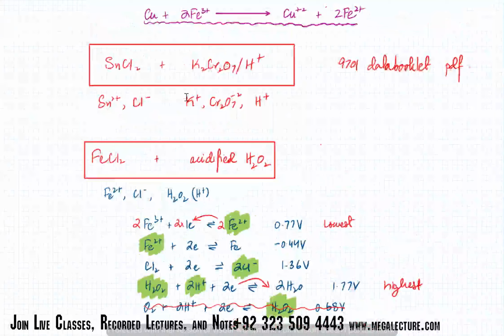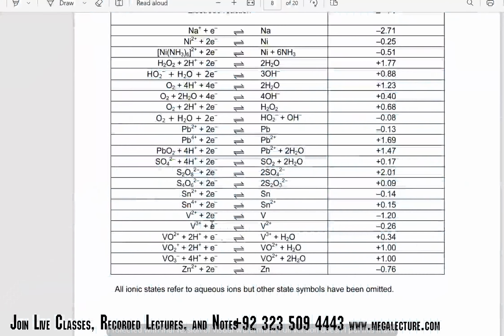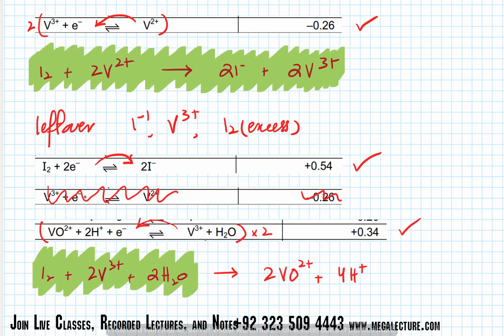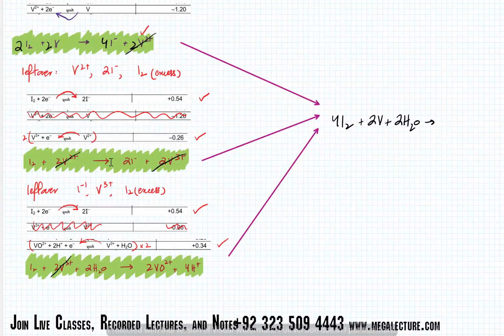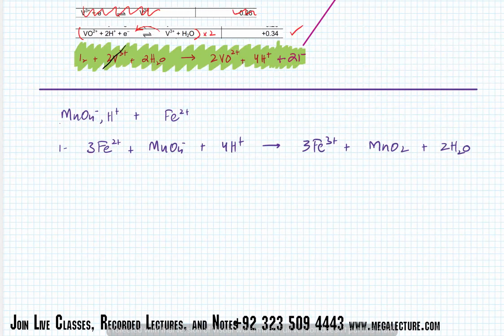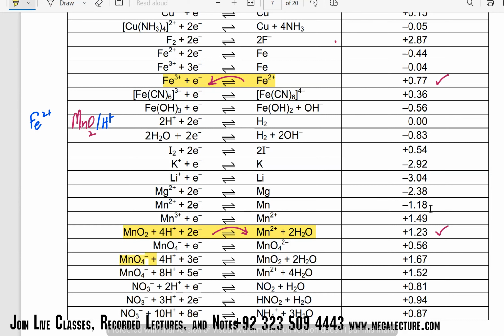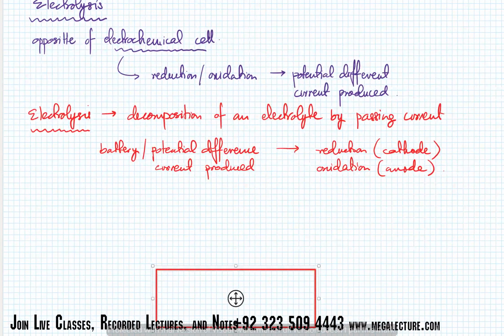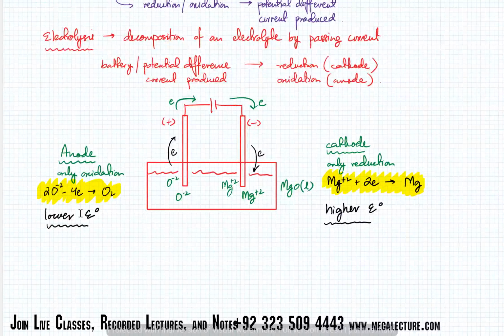27 Jul 2023 - AQA Chemistry - Electrochemistry - Electrode Reactions - Electrolysis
27 Jul 2023 - AQA Chemistry - Electrochemistry - Electrode Reactions - Electrolysis